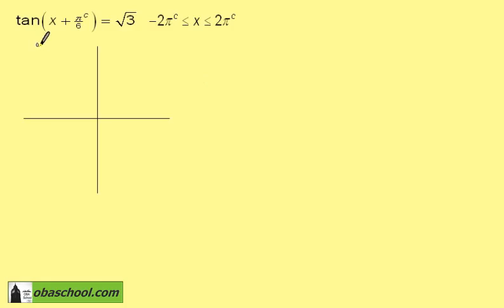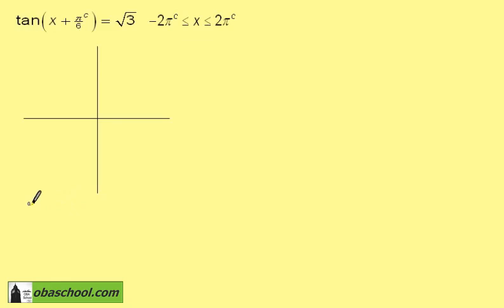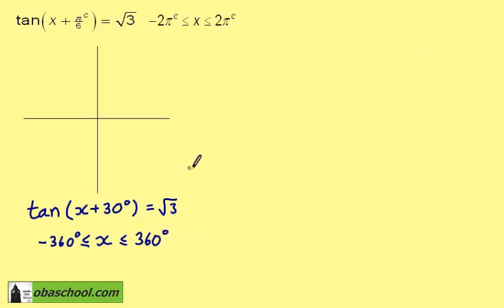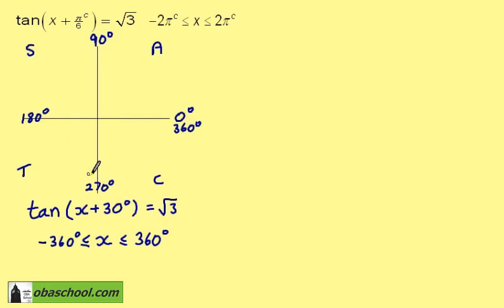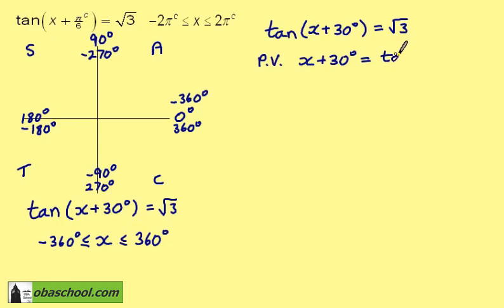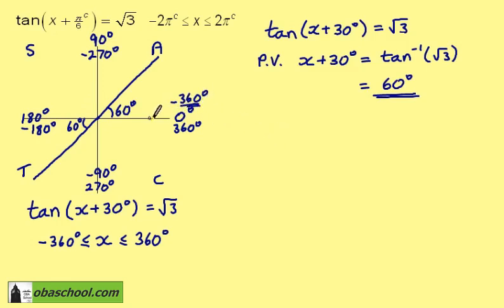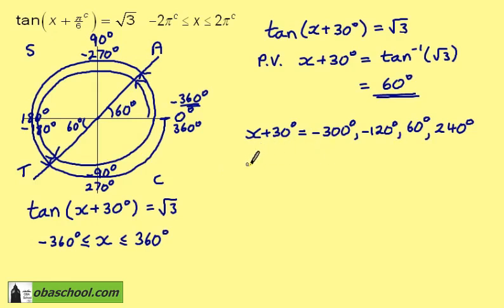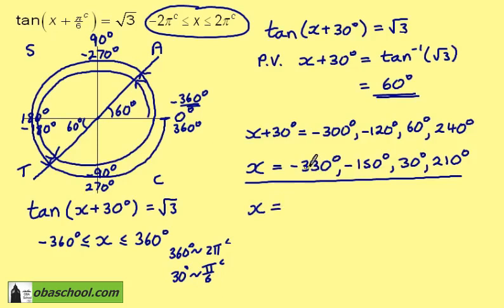Trigonometric Identities & Equations – 1.41 Harder Trigonometric Equations - Example 4